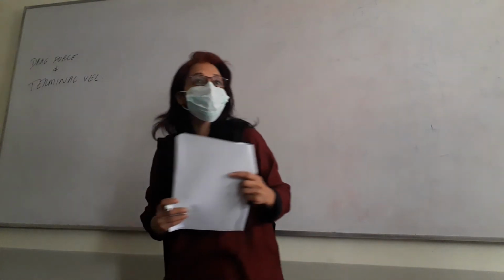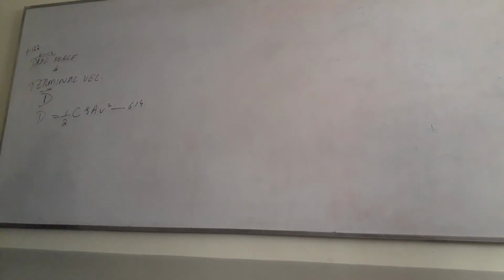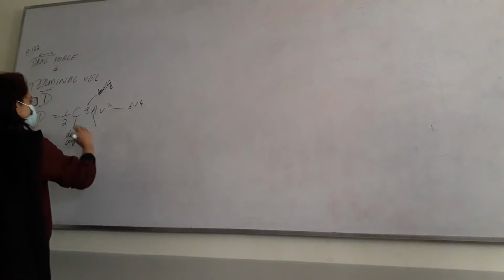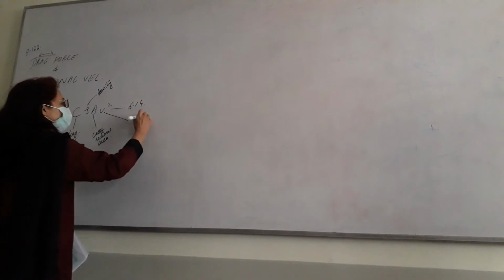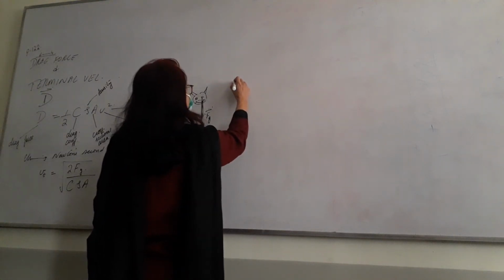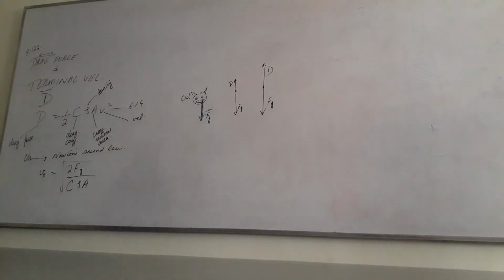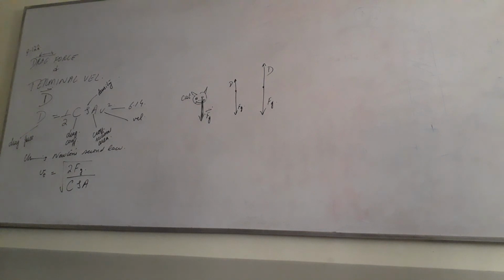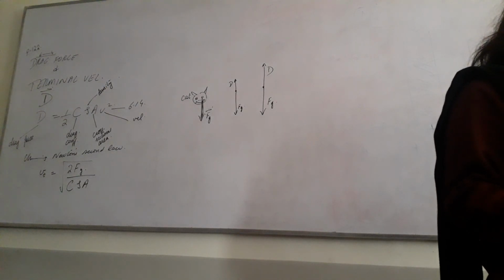PHYS103_2020_11_23_1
Drag force, terminal velocity

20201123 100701